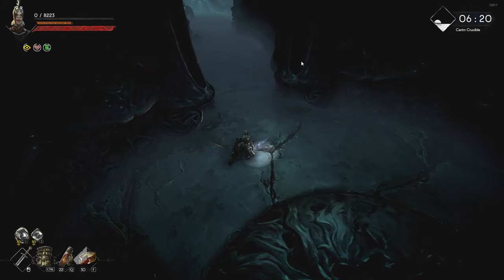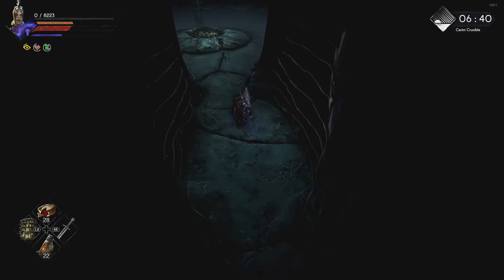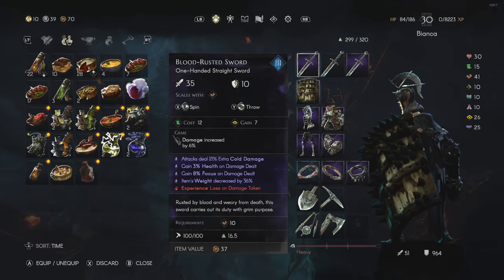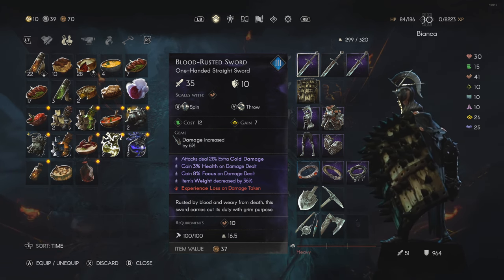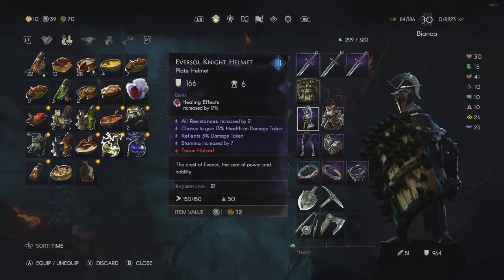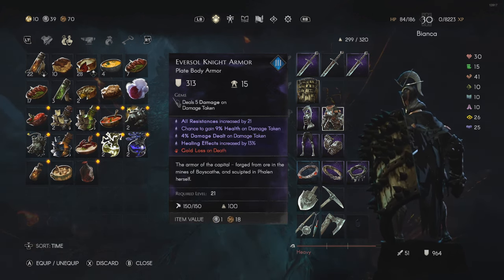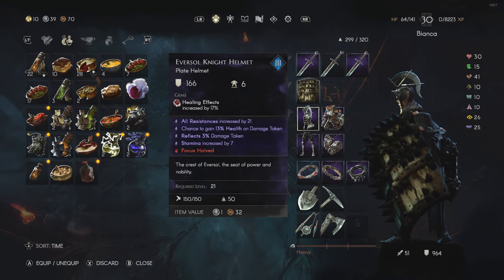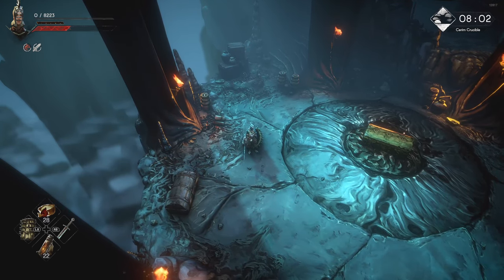Uno Reflect Build in No Rest for the Wicked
We take a look at a reflect build, that returns damage back at the attacker in No Rest for the Wicked.